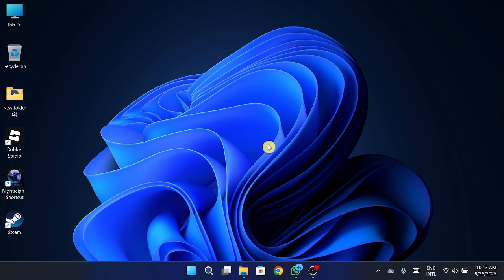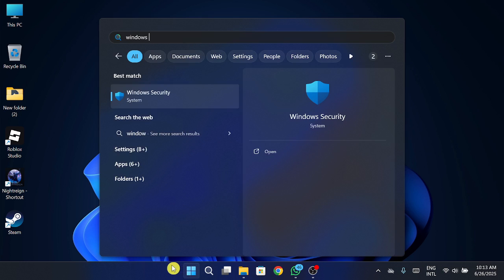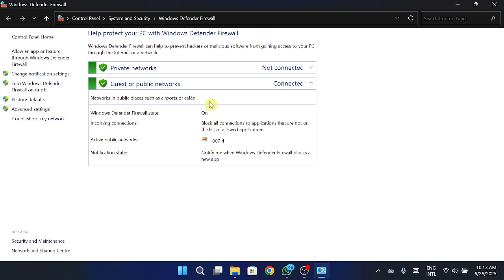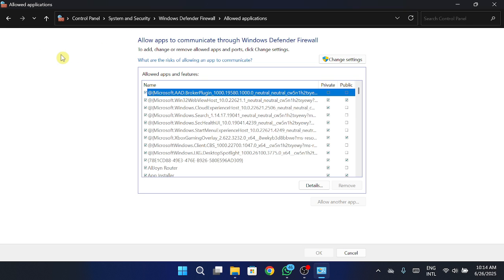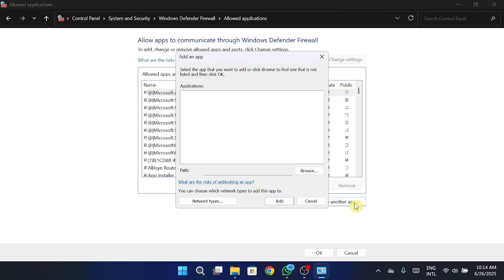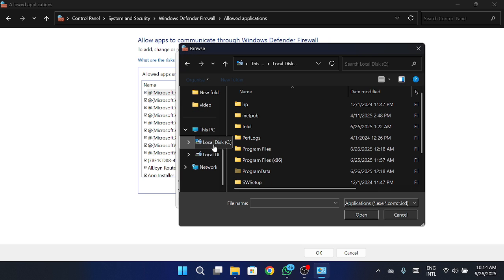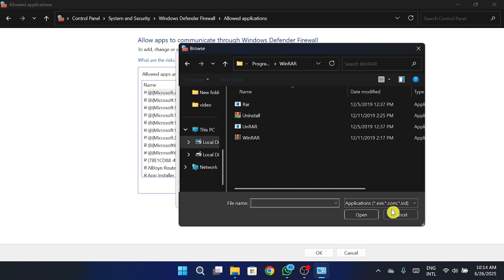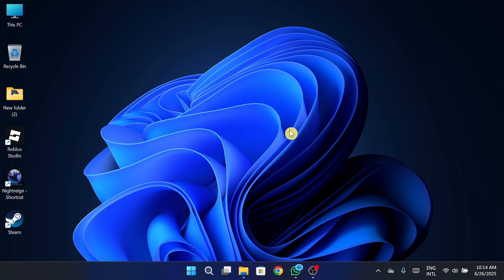How to Fix Star Wars Battlefront II Black Screen At Startup (2025, Step By Step Guide)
In this video, I’ll show you exactly how to fix the Star Wars Battlefront II black screen issue at startup in 2025 with a clear, step-by-step guide. If your game freezes on launch, shows only a black screen, or fails to start properly, I’ll walk you through proven methods to troubleshoot and get the game running smoothly again.